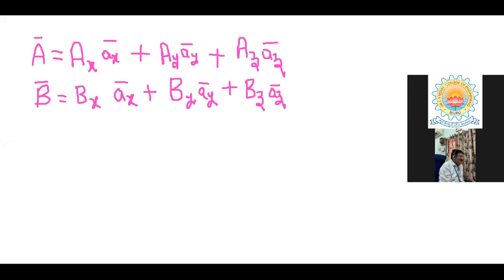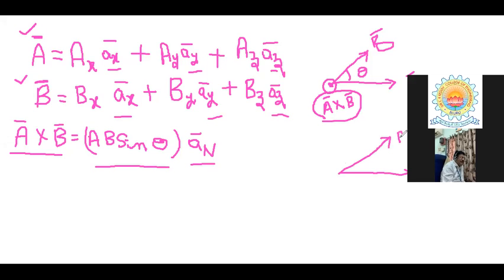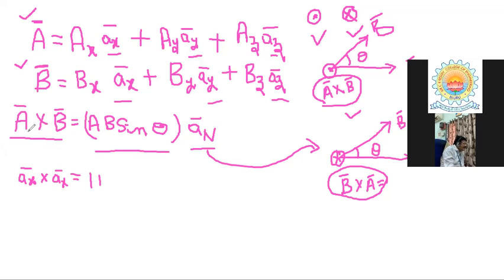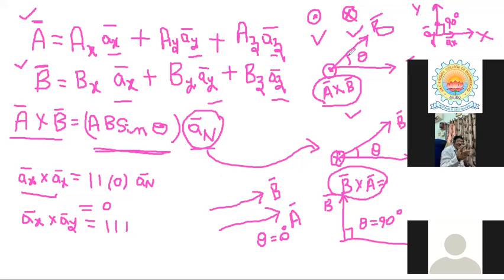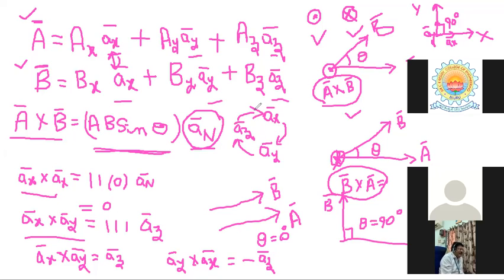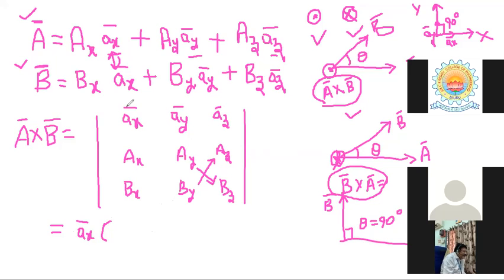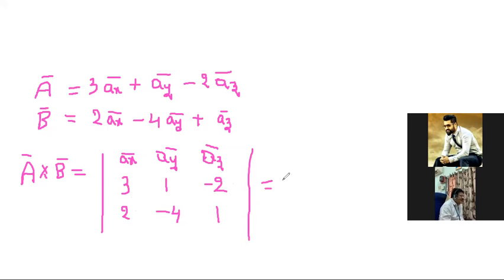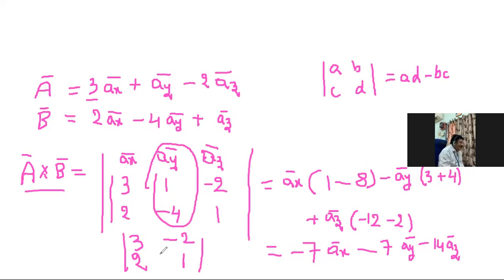EMF01 12-12-2020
CROSS PRODUCT BETWEEN TWO VECTORS